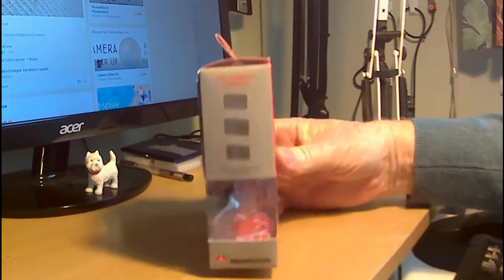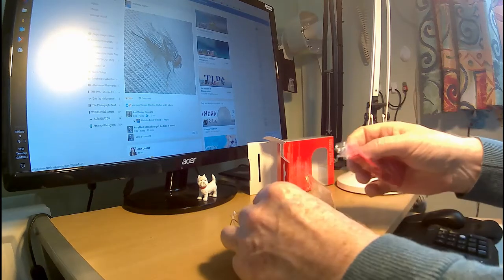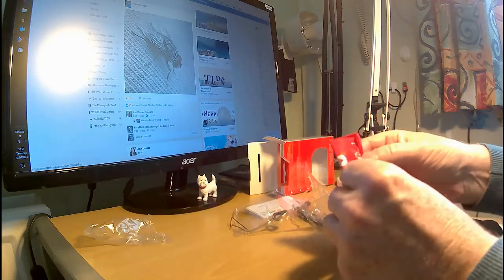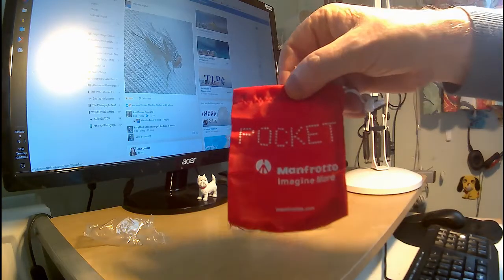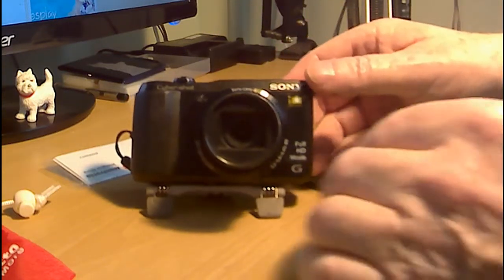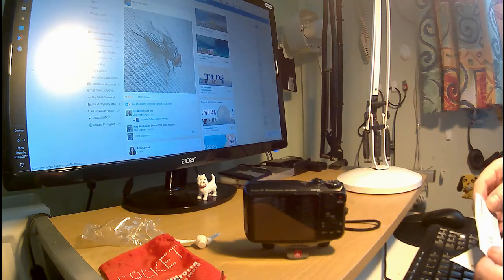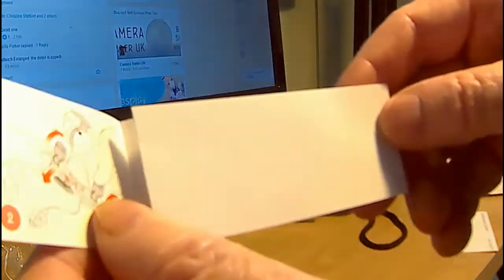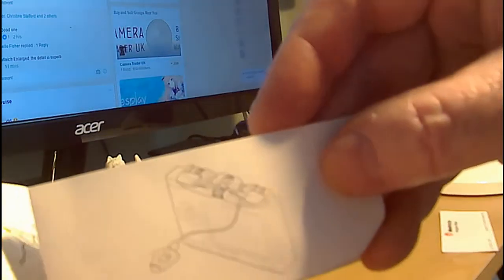MP1-C02 MANFROTTO POCKET TRIPOD.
Always on support, easy and ready to use in any situation. It fits all compact cameras with the standard tripod attachment screw. Once installed and folded, it almost disappears and the camera can still be stored in its pouch thanks to the ultra-slim and compact design. Anytime you need to hold our camera in a specific position, the three legs with no-slip rubber feet can be independently set on any surface to provide maximum stability and security. The all metal structure and the strong legs give a steady and safe support. Dimensions 3.2 x 0.8 x 3 inch. maximum weight 1.3 lbs.